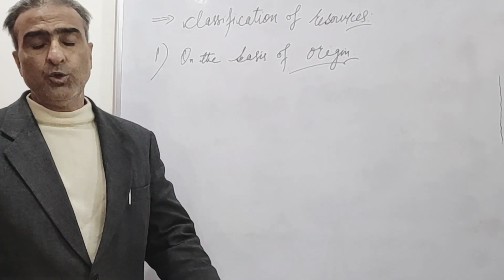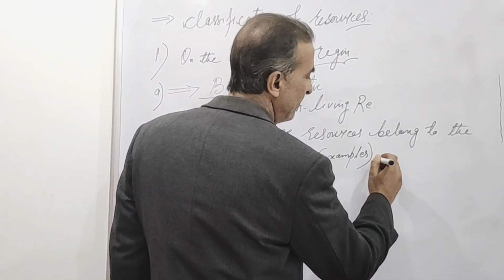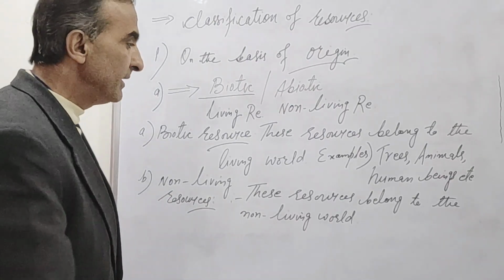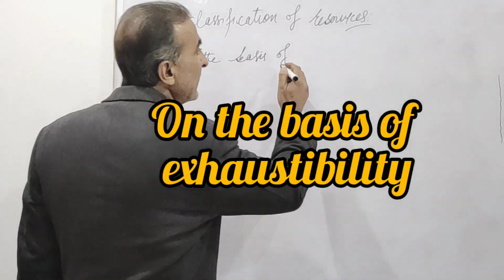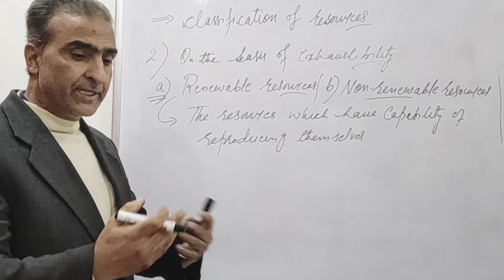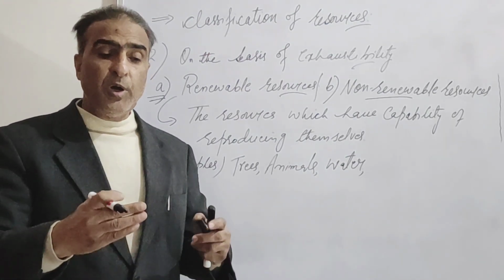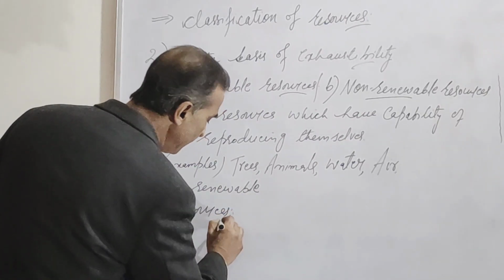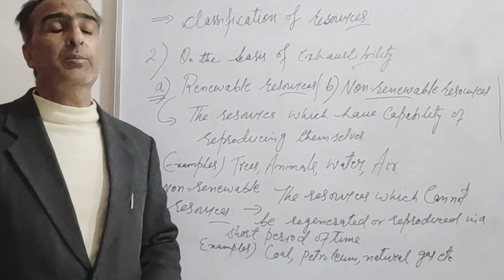Topic : Classification on the basis of origin.10th/8th Geography Resources & Development.